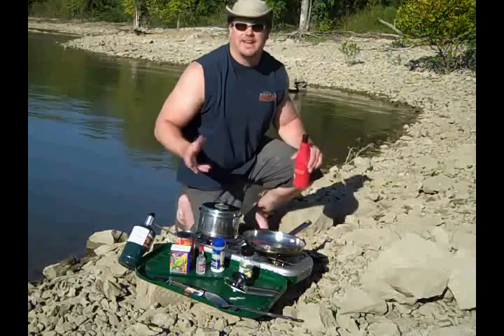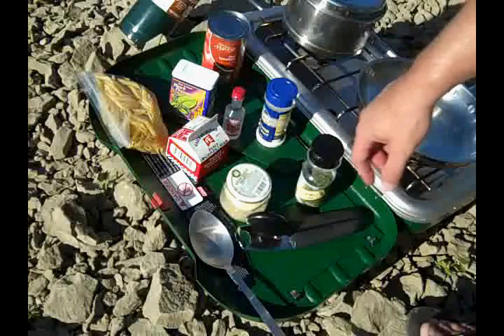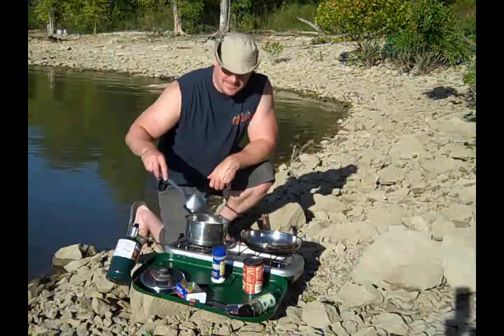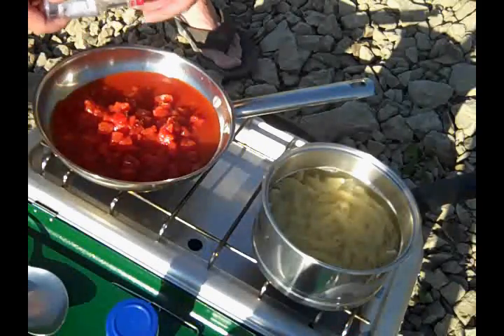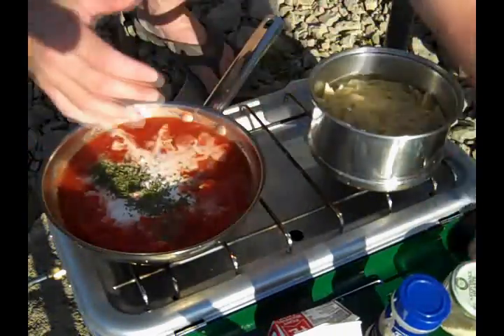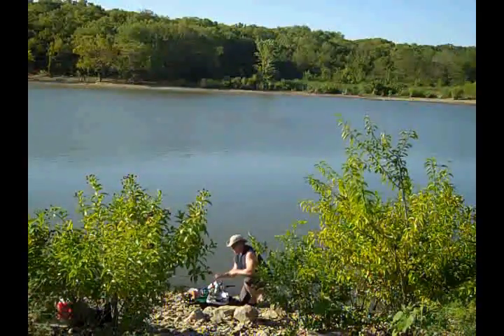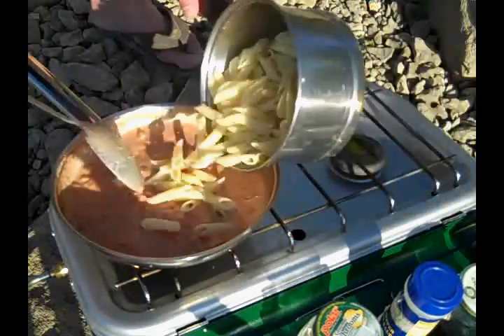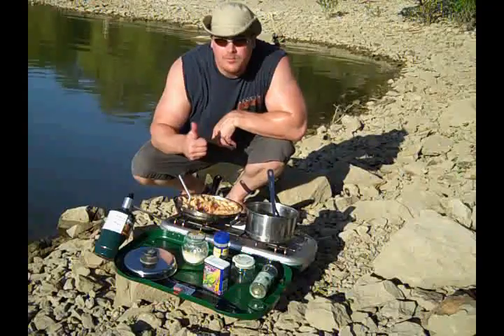Pasta with Vodka Cream Sauce